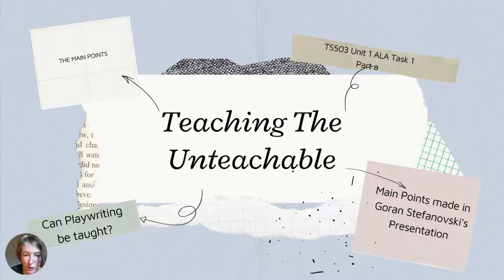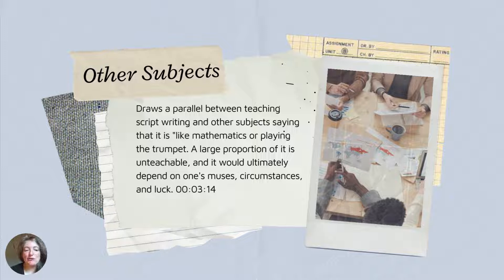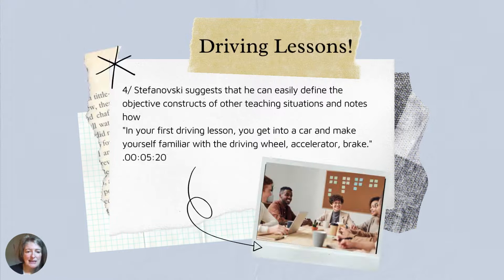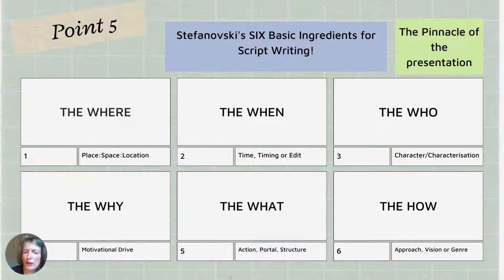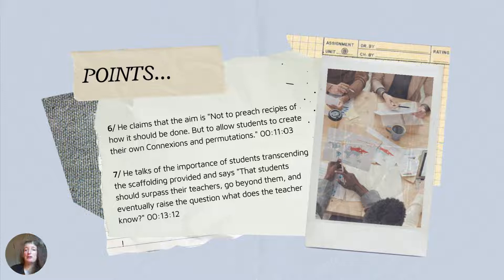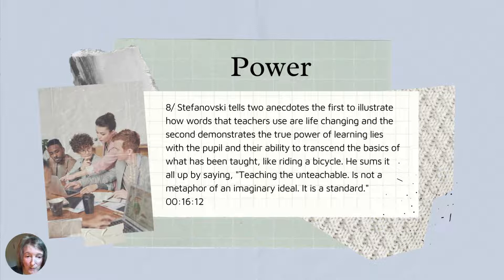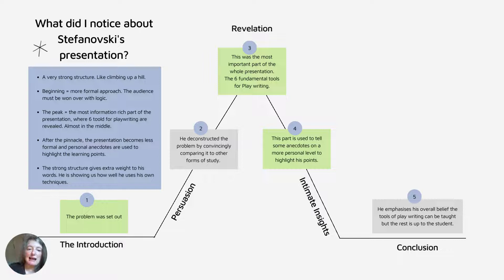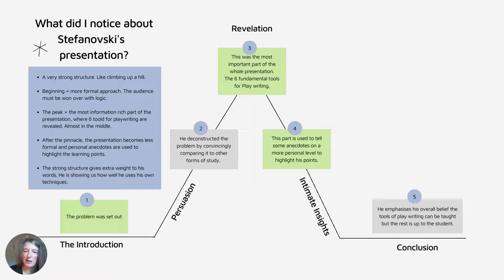TS503 Unit 1 ALA Task1 Part a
A summary of the points that Stefanovski makes in his presentation "Teaching the Unteachable".
With an overview of the structure of the presentation at the end.
Reference:
Goran Stefanovski - Teaching the Unteachable. 2015. Accessed 15 September 2022.